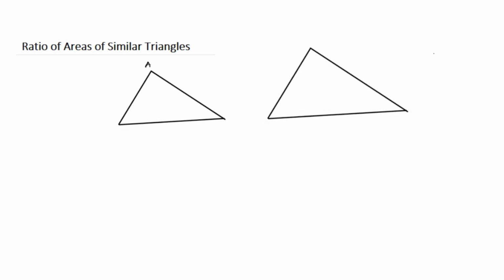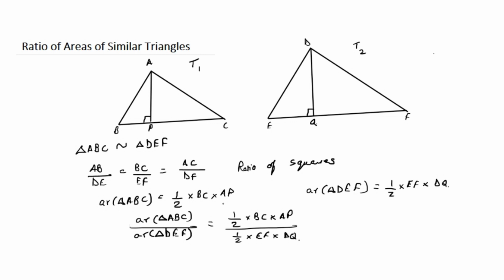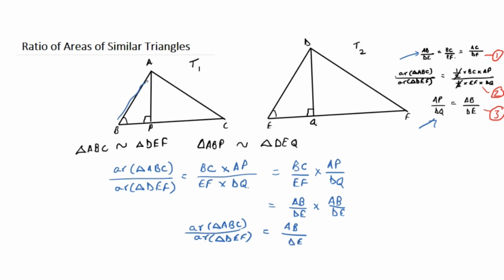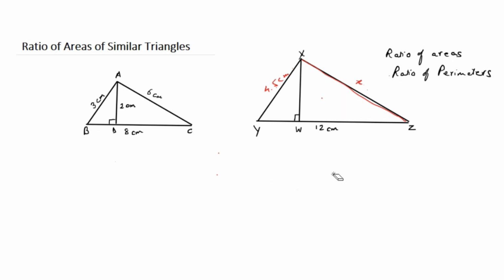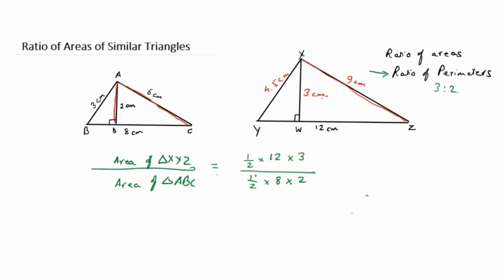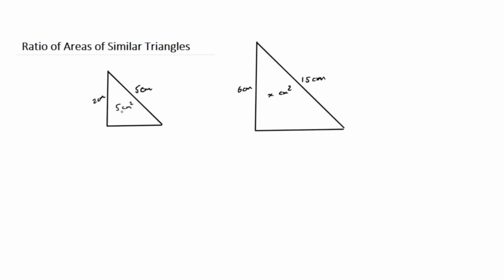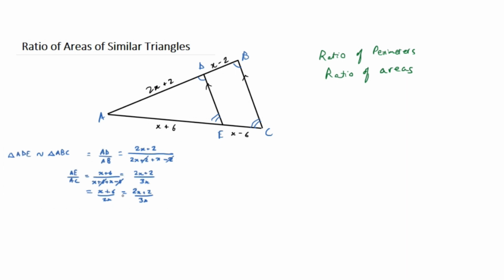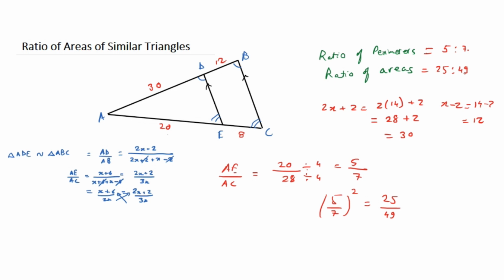Ratio of Areas of Two Similar Triangles: Ratio of Perimeters of Similar Triangles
Ratio of Areas of two similar triangles is equal to the square of the ratio of two corresponding sides in the similar triangles. In this video you will find the proof of the theorem of the ratio of areas of similar triangles. This video not only explains the concept of the ratio of areas and ratio of perimeters of similar triangles but also explains it to you with four different examples, questions or solved problems.